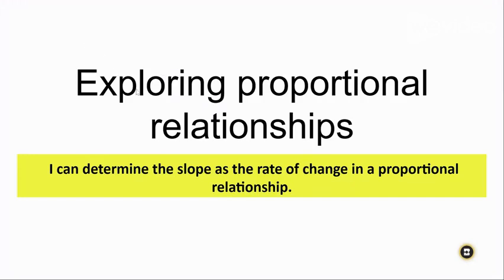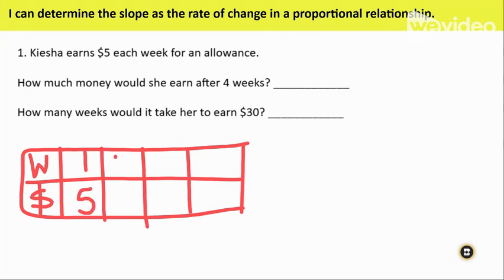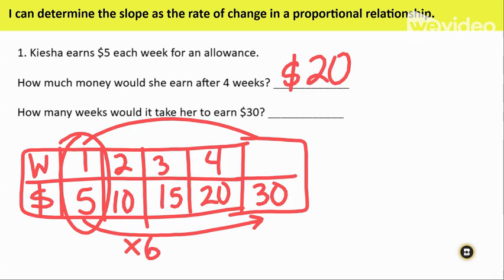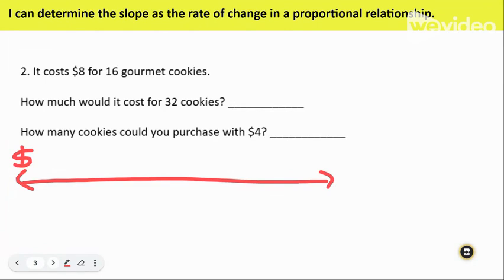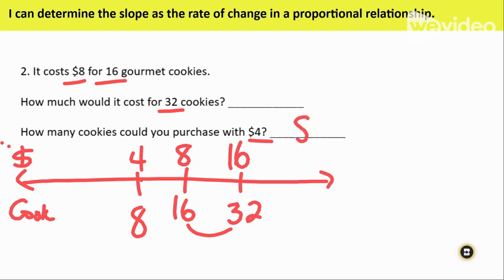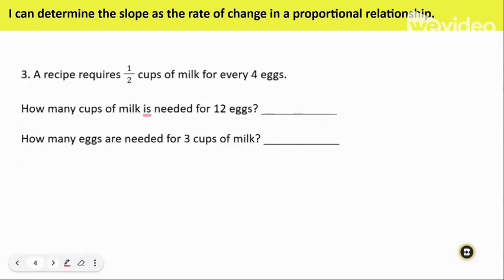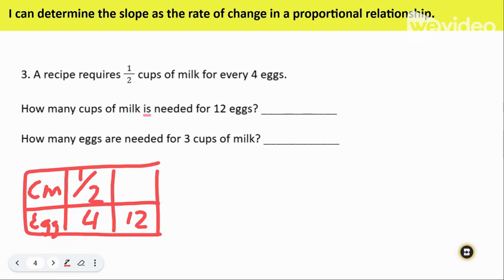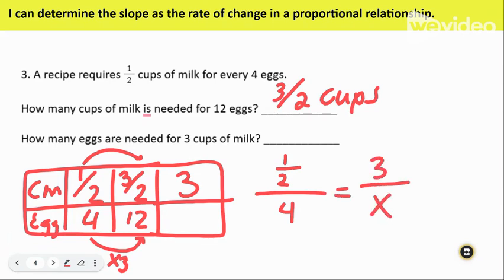Exploring Proportional Relationships